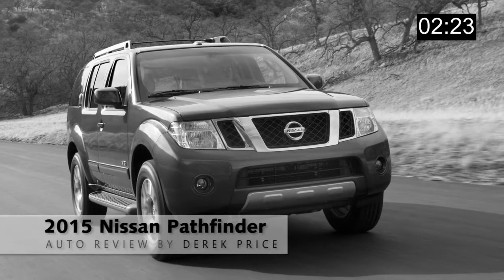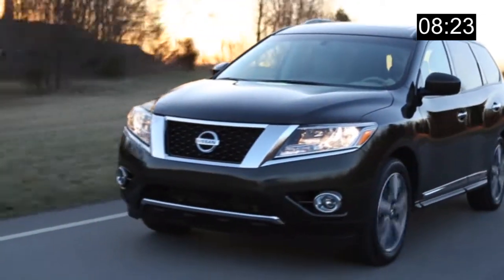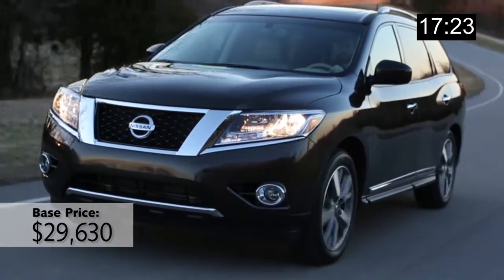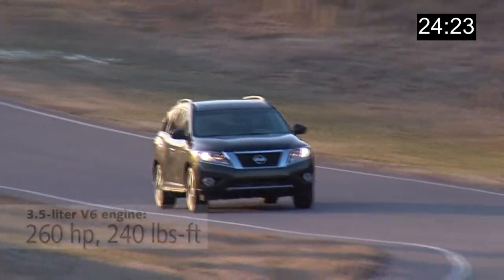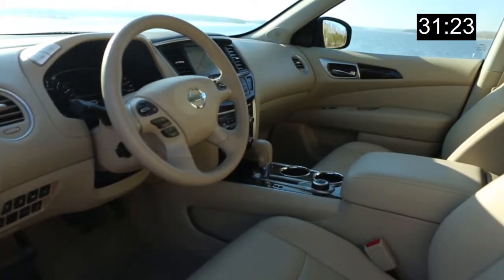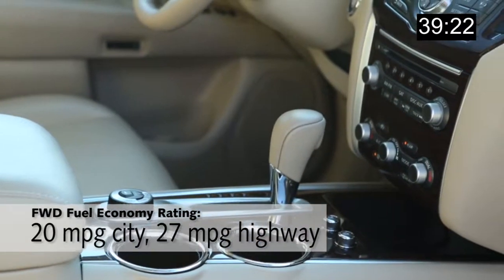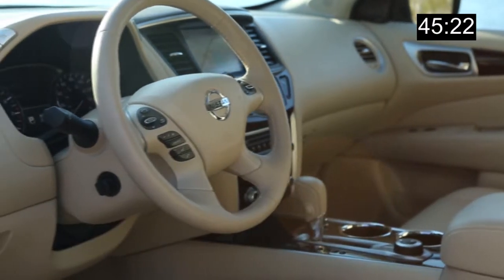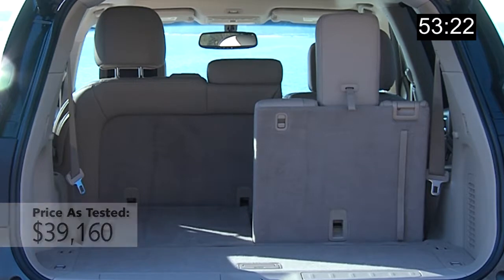2015 Pathfinder: 1-Minute Auto Review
The Nissan Pathfinder has come a long way from its off-road, SUV roots. Its interior and fuel economy are two of the reasons to love it.